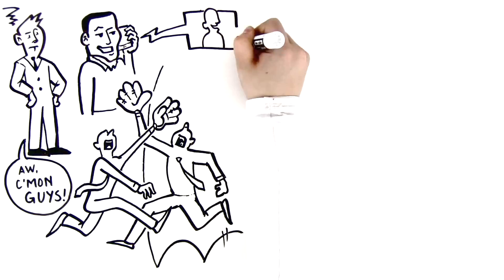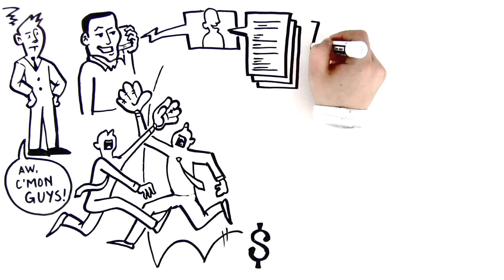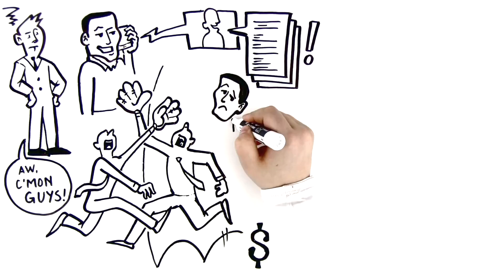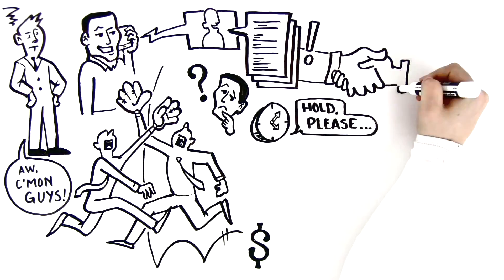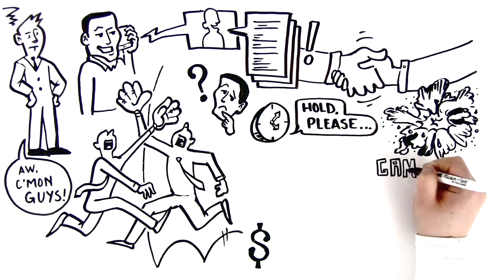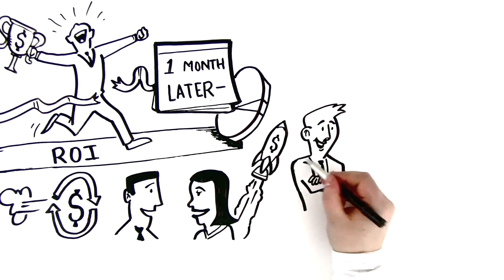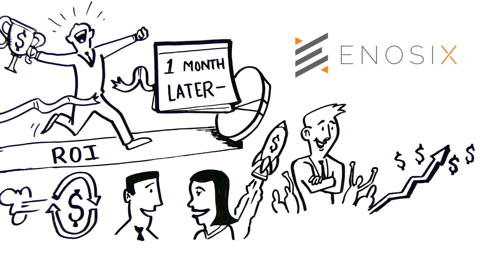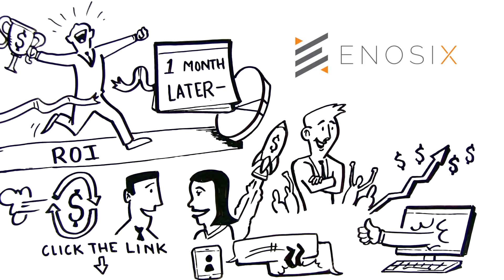Salesforce/SAP Integration by enosiX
Salesforce/SAP Integration simplified.

At enosiX, we help clients integrate two of their biggest application investments: Salesforce and SAP. Our framework allows you to interact (create, read, update, and delete) with SAP data from your Salesforce user interface in real-time. Out of the box. With no additional hardware.